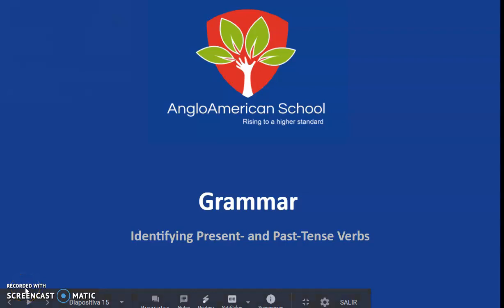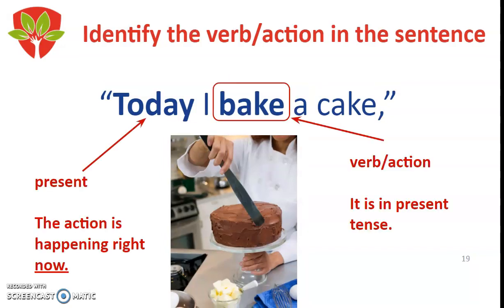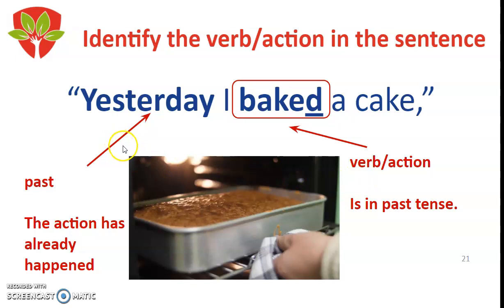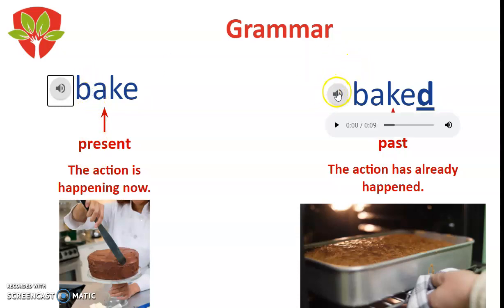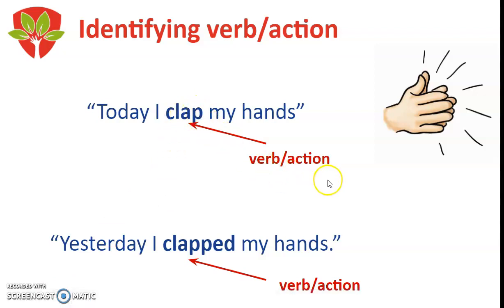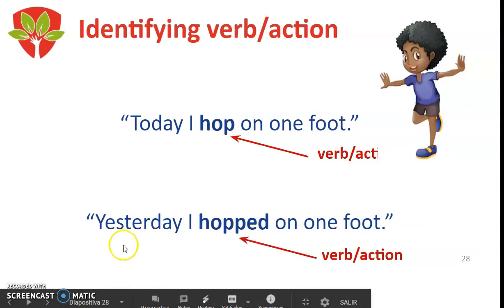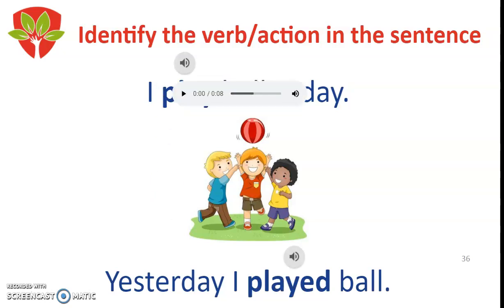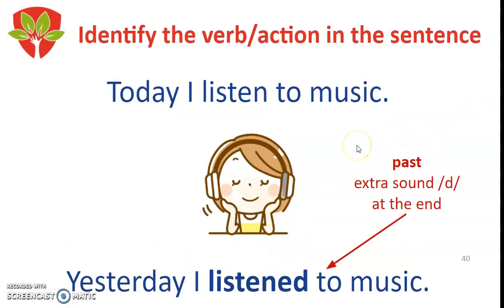Inter 2 Grammar